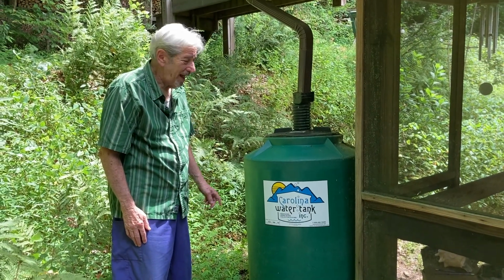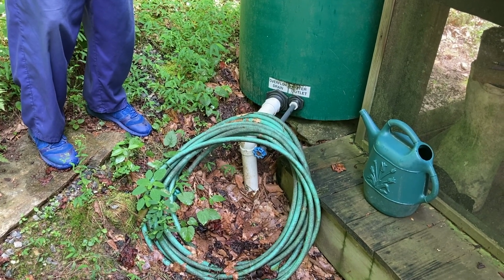Water Sustainability with Robert Eidus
Robert Eidus of Eaglefeather Organic Farm talks about water usage on the farm.